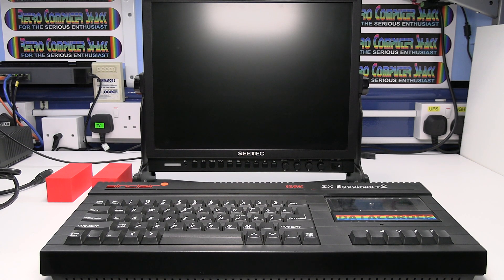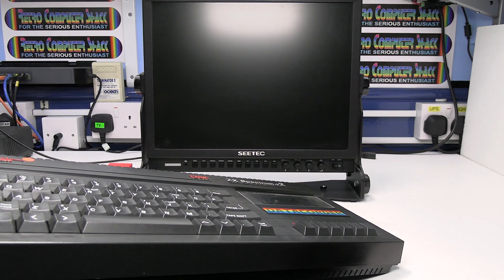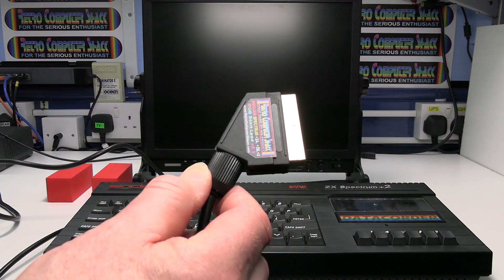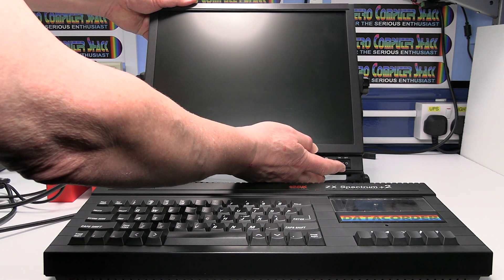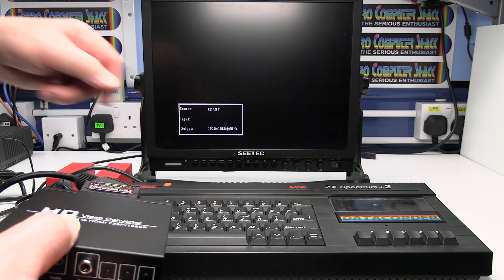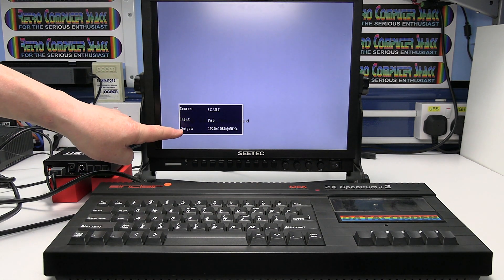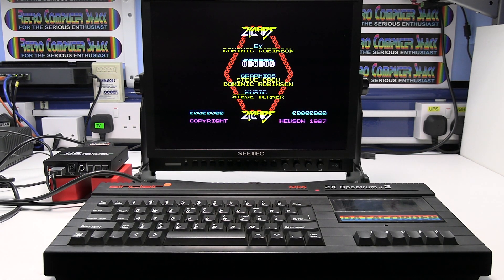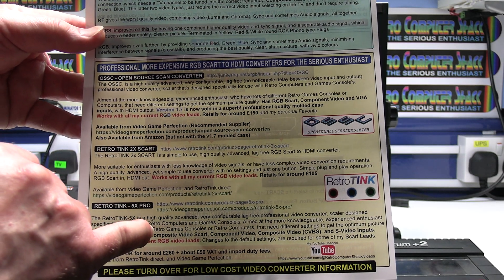Connecting a Spectrum+2A, +2B or +3 to a TV Via The HDMI Input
Link to My Sinclair Spectrum +2A, +2B & +3 RGB Scart Lead

The newer versions of The Unbranded Low Cost Scart to HDMI Video converter featured in my video, Appear to have changed in design internally, and these NO LONGER WORK.
THE LINKFOR BRANDED SCART TO HDMI VIDEO CONVERTER WORKS FINE FOR MOST SETUPS

Link To Linkfor Branded Low Cost Scart to HDMI Video Converter

Link to Retro Scaler GBS-C Pro. Mid Price Video Converter *Tested Recently & Works with all my RGB Scart Leads*

Retro Scaler GBS-C Pro Compatibility list.

Link to OSSC Video Converter - Video Game Perfection (EU)

Link to Byte Delight Website - Enjoy Pro One SD interface used in this video.

Regards,
Ian Priddey.